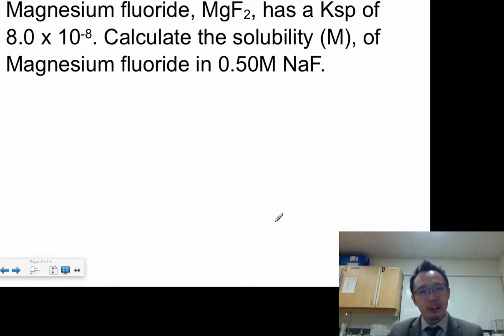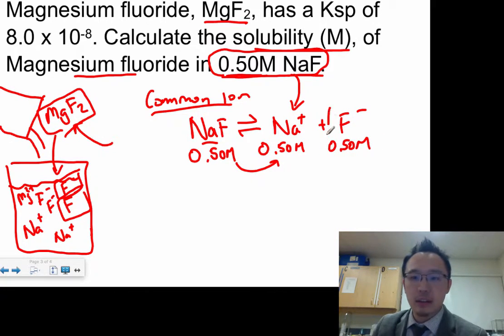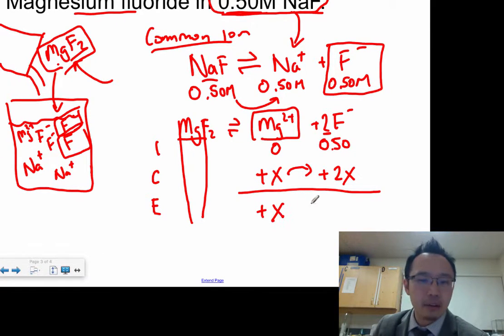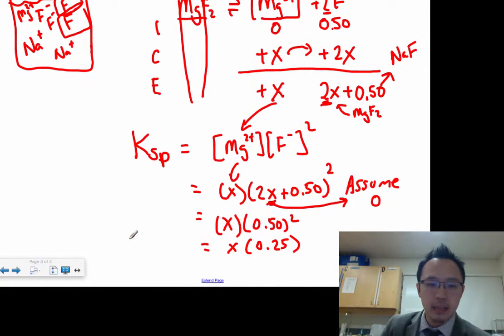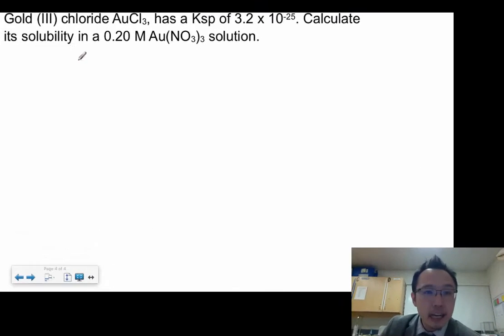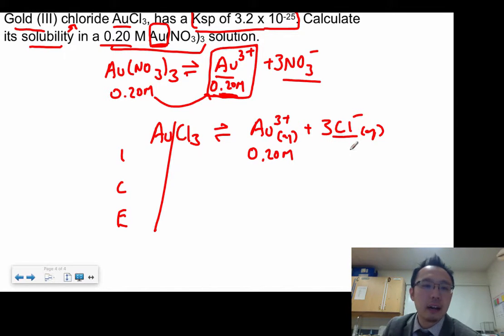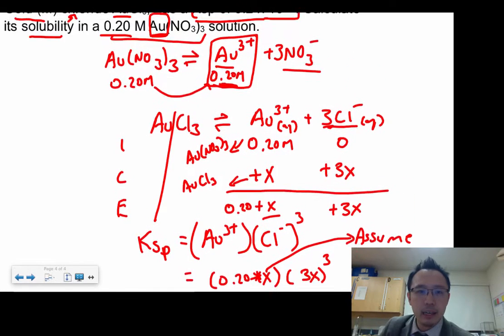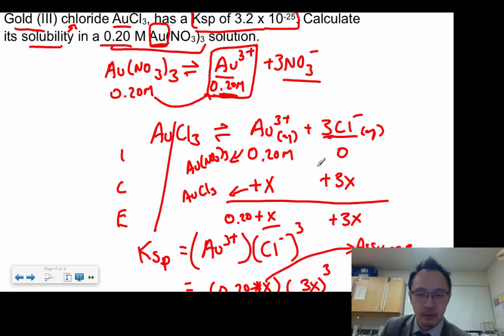Chem 8.7 - Common ion Problems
2nd Example at 6:19